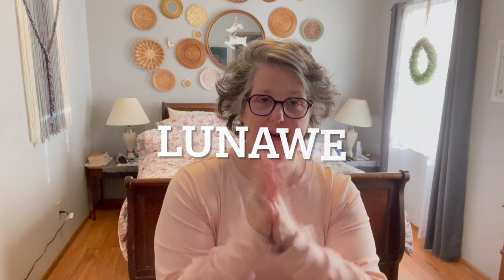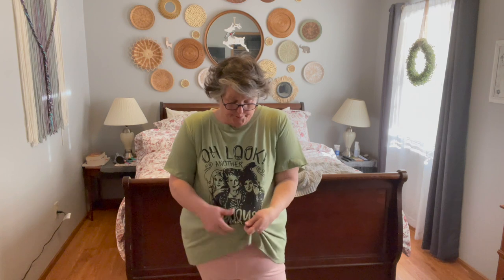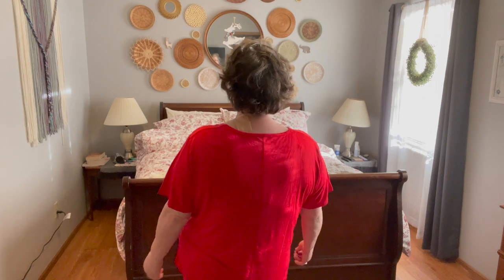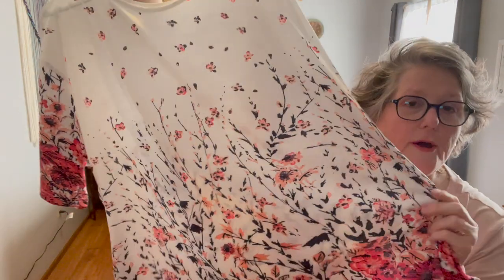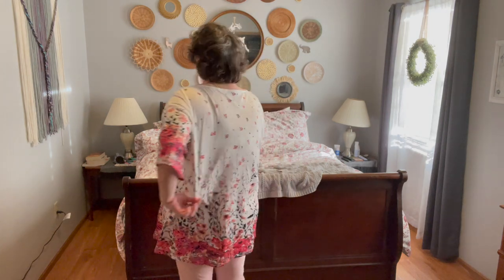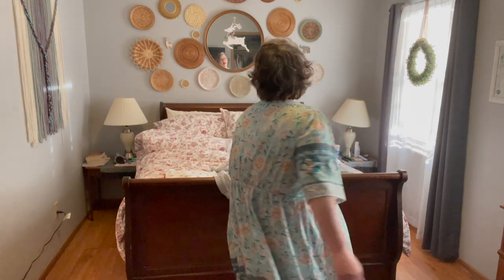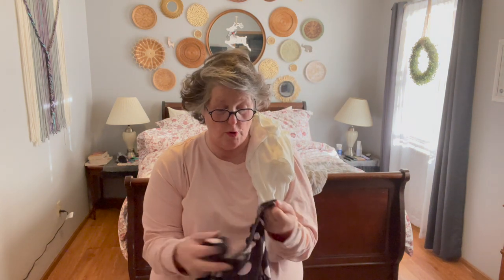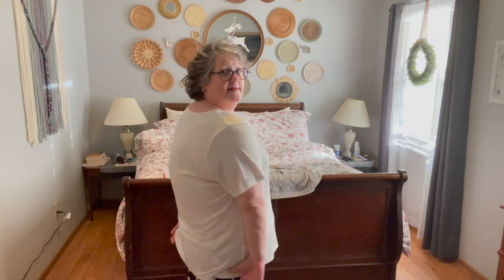Lunawe Clothing Haul and Try On | Plus Size Haul